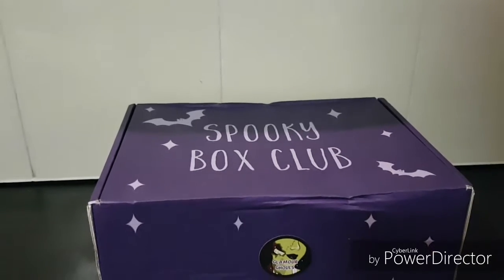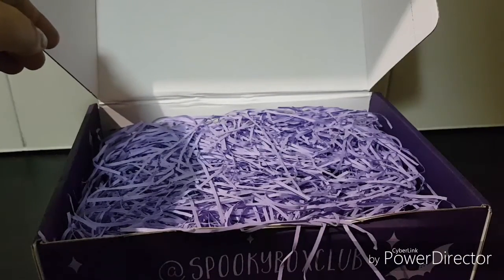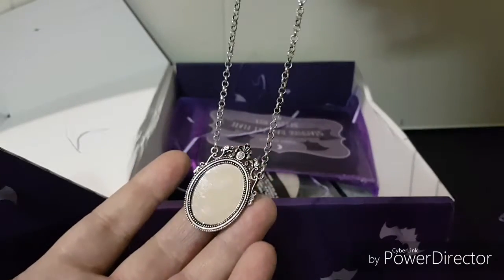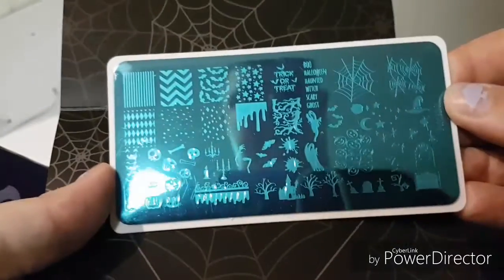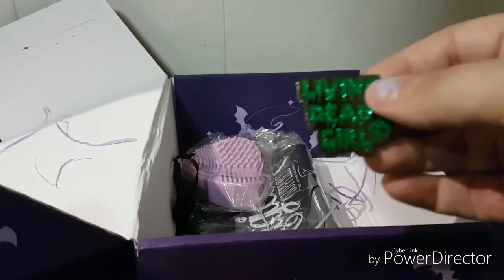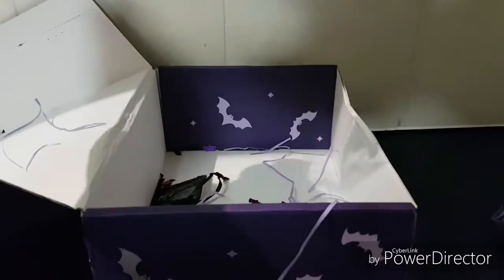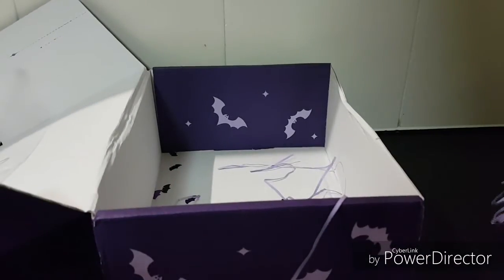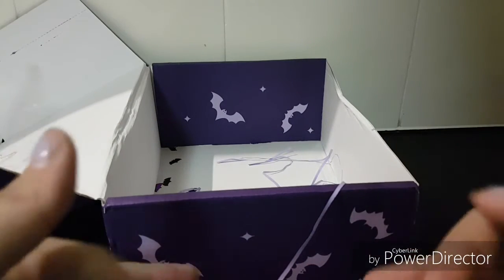Spooky Box Club Glamour Ghouls Mystery Unboxing - Chelle Batts